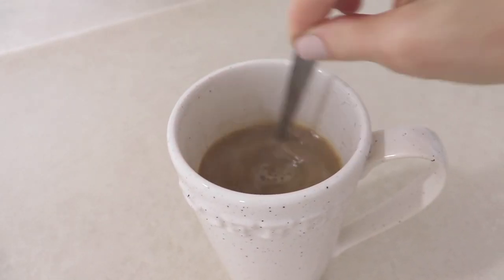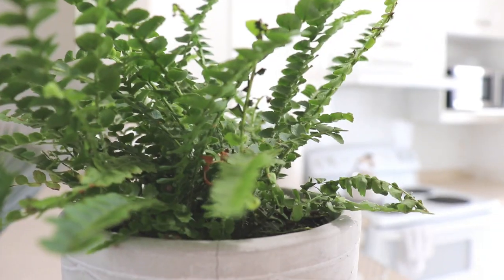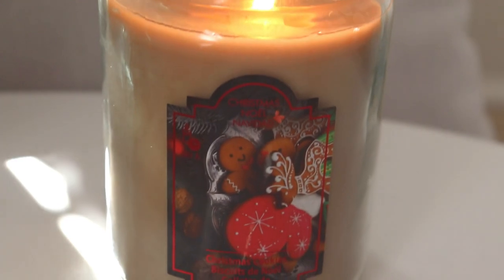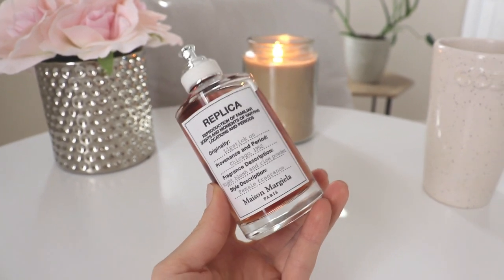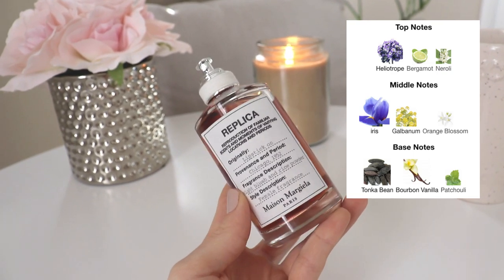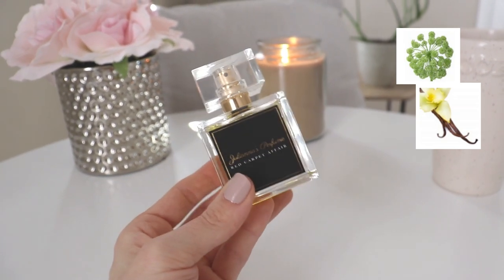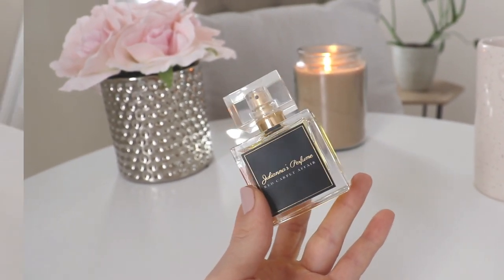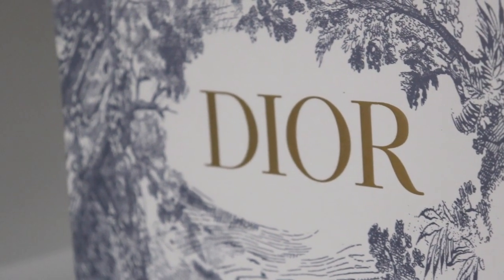Perfumes That Exude FEMININE Energy & A New Perfume!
Hey guys!  Today I was inspired to share with you fragrances that exude feminine energy.  I also wanted to share a new fragrance with you that I recently added to my collection!

Lipstick On - I'm sorry you guys I could not find a link anywhere!!! :(. My girlfriend had gotten it from a discount beauty store in Montreal, I think a L'oreal one!

Delina Exclusif

Gucci Bloom

La Vie Est Belle Intensement

Explore the best designer and niche fragrances amazing prices & fast shipping to both Canada and the US!

https:/poshmark.ca/closet/ilythiamarie